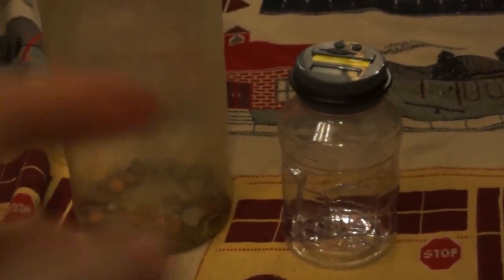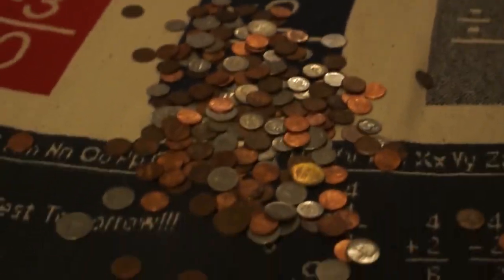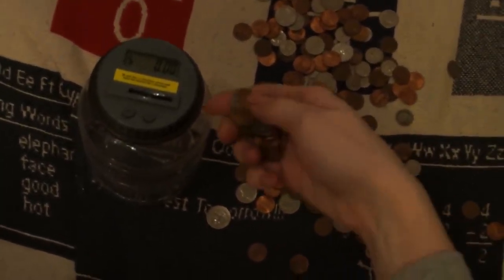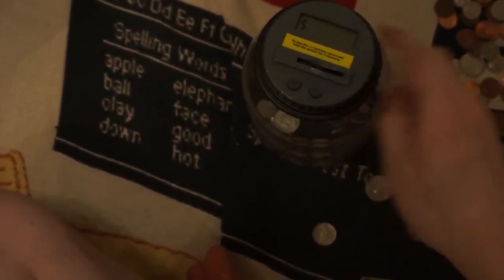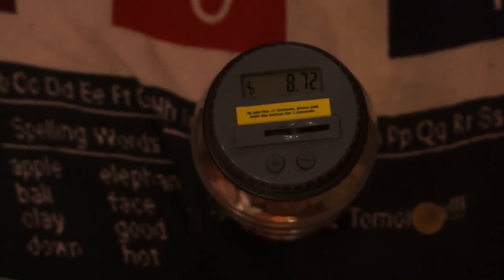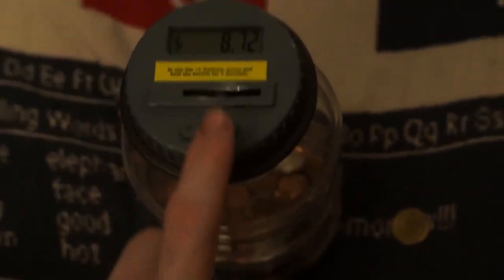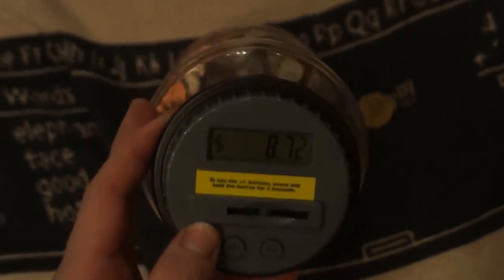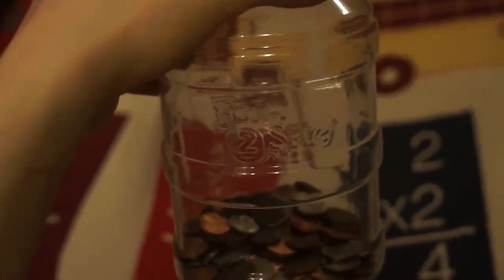Fun 2 Save Jar